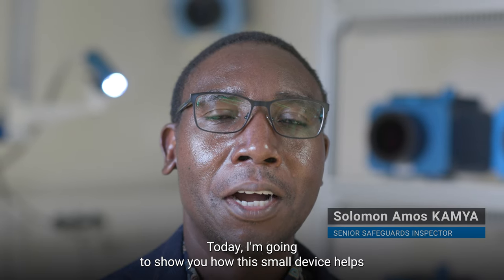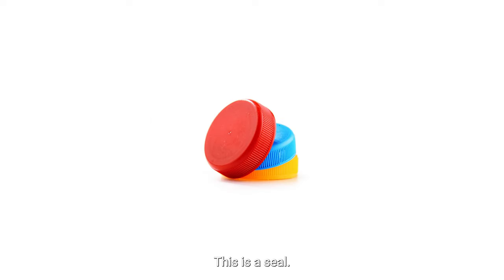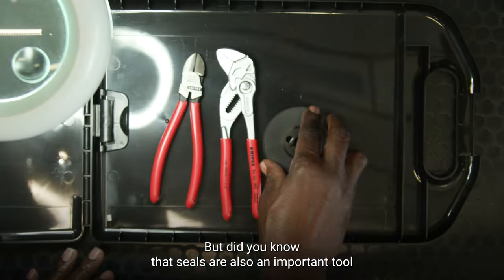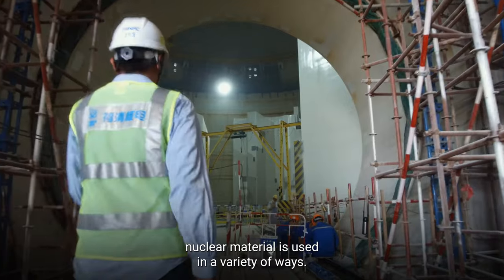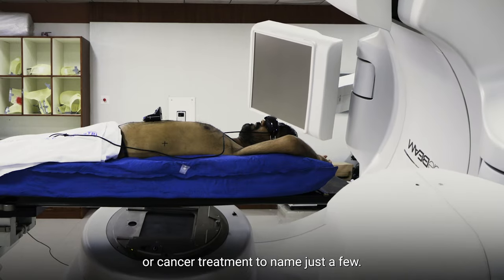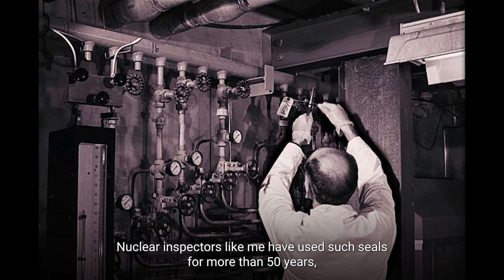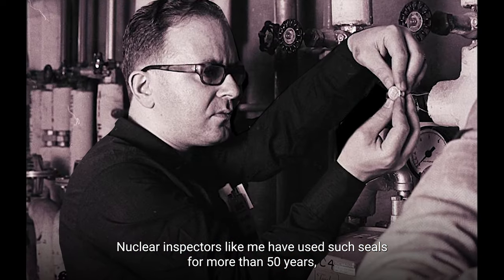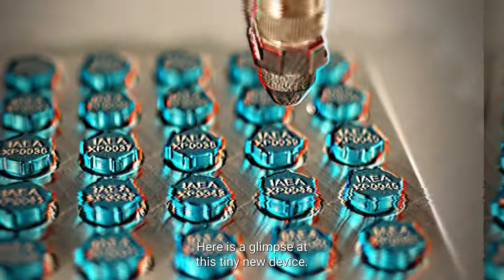IAEA launches new safeguards seal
Seals are one of the tools that IAEA safeguards inspectors use to verify that nuclear material is used only for peaceful purposes, at more than 1,300 facilities and other locations around the world.

Safeguards are activities by which the IAEA can verify that a country is living up to its international commitments not to use nuclear programmes for nuclear weapons purposes. The global Nuclear Non-Proliferation Treaty (NPT) and other treaties against the spread of nuclear weapons entrust the IAEA as the nuclear inspectorate. Today, the IAEA safeguards nuclear material and activities under agreements with more than 140 countries.